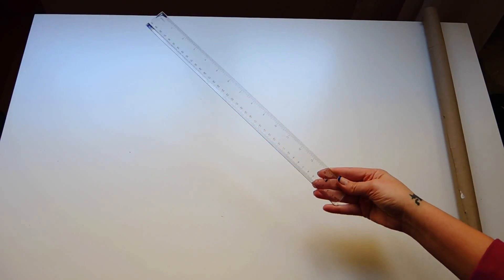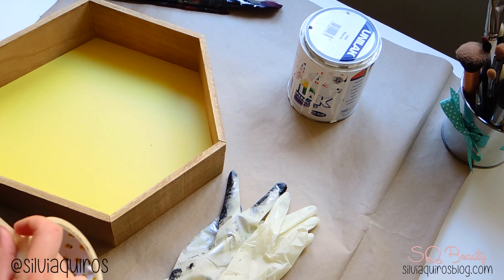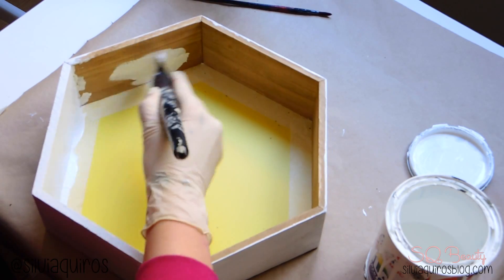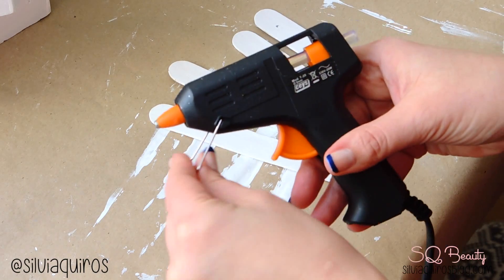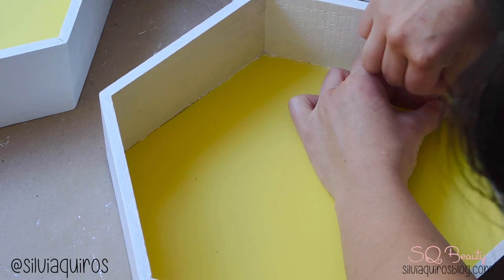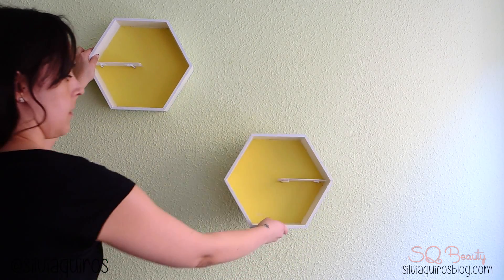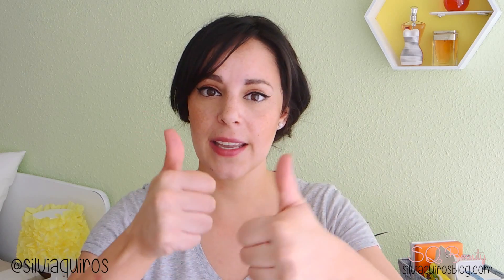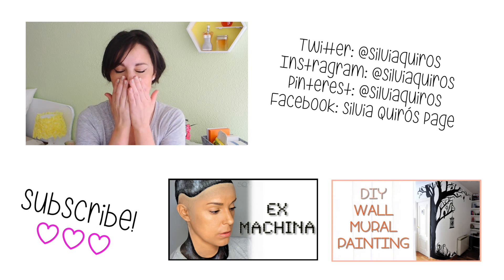DIY frame for perfumes | Silvia Quiros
Today we are doing an DIY, Do it yourself, for my bedroom, I wanted to have something like this for a while cause it gives so special touch and glamour to a room, we are doing frames for perfumes,

A frame with volume to display your perfumes at the same time that decorates the wall, is easy you'll see,

What we will need:

Frames with volume Tiger,
White paint,
Little sticks Tiger,
Ruler,
Paper to protect the surface,
Hot glue
Hot glue gun,
Nails,
Driller,
Gloves,

♡ Silvia ♡